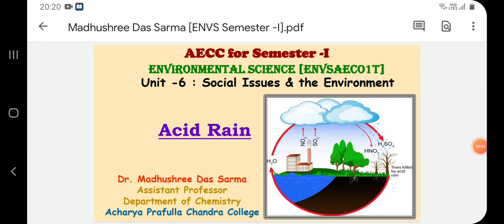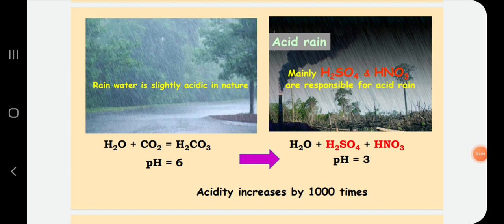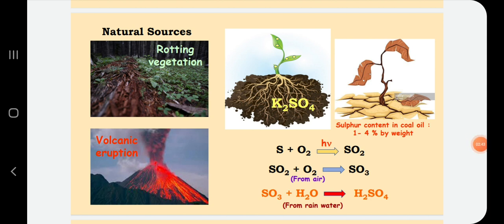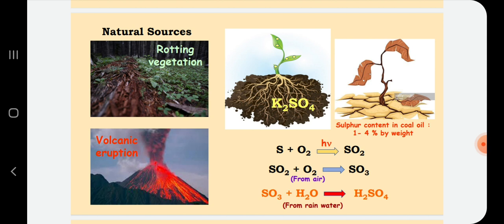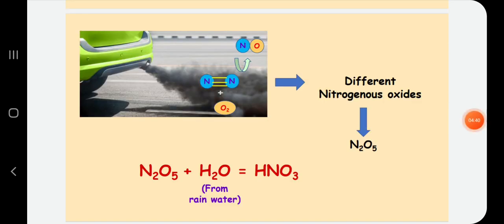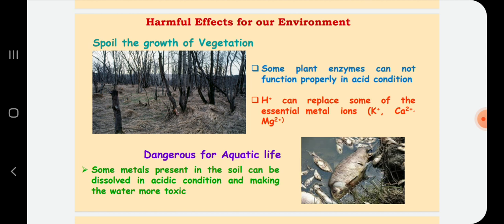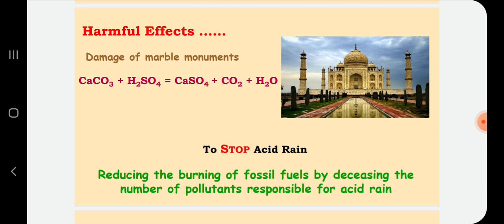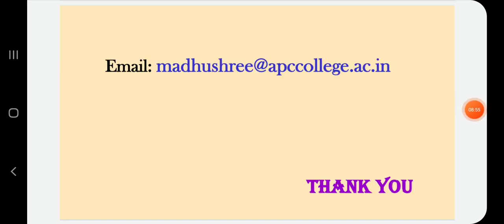SOCIAL ISSUES AND THE ENVIRONMENT